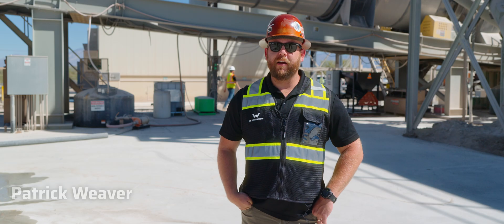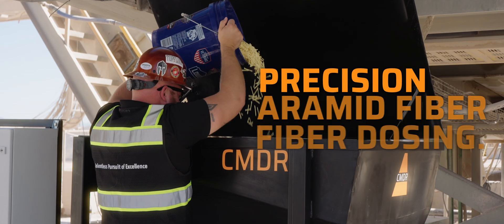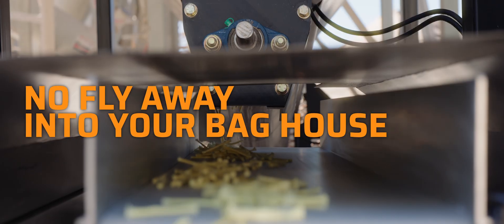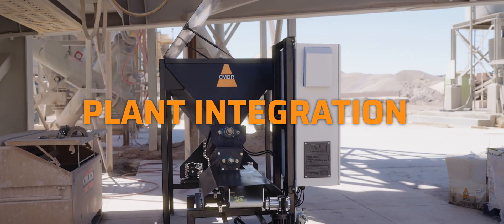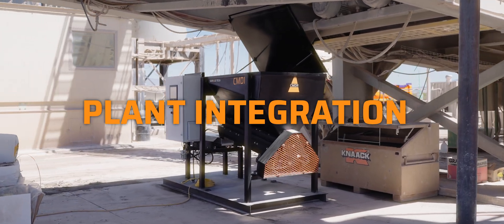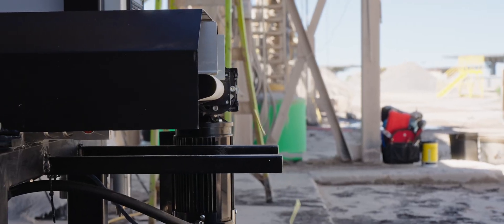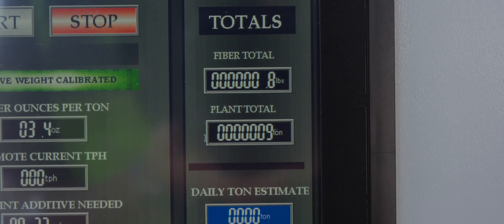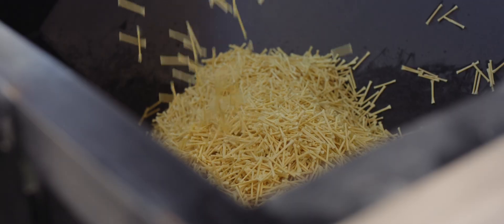Surface Tech CMDR Precision Aramid Dosing.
CMDR Aramid Fiber Dosing and plant integration.  Pure aramid fiber = no fly away into you bag house.  Precision dosing = daily production reports.  Know what's in your mix!